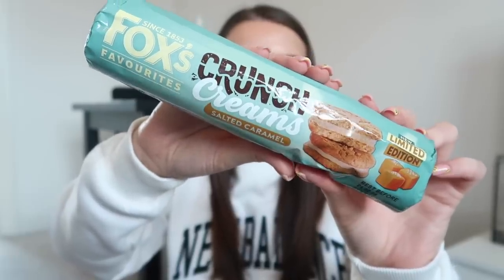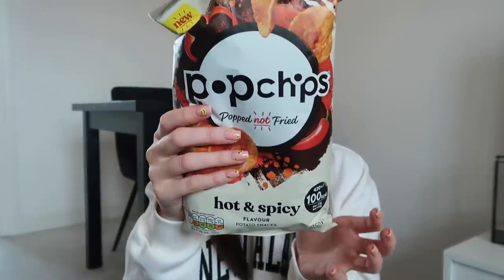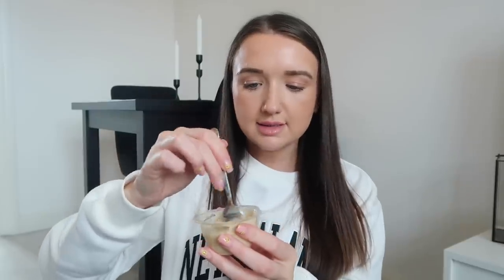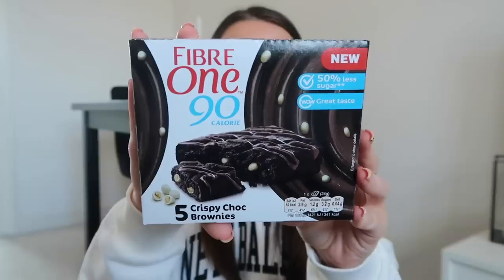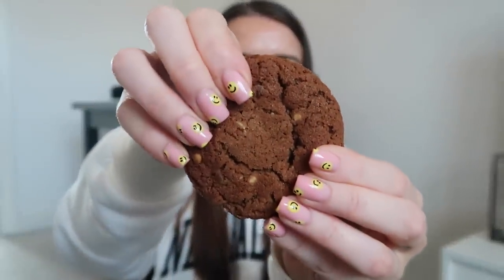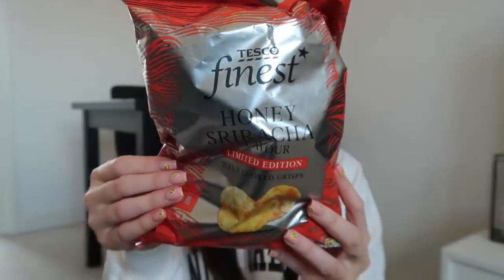TASTE TESTING 'NEW IN' SNACKS FROM TESCO #28